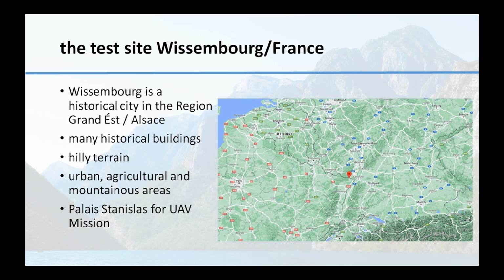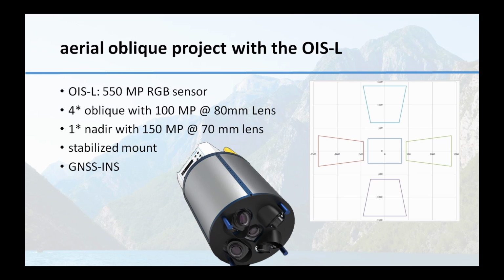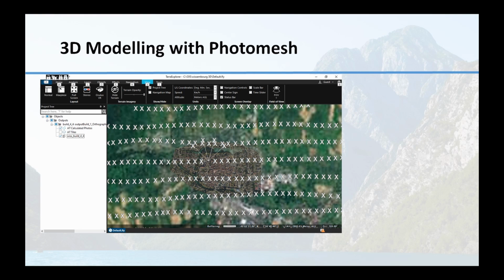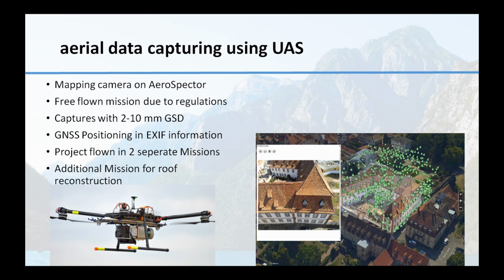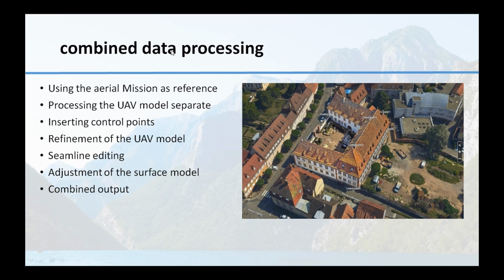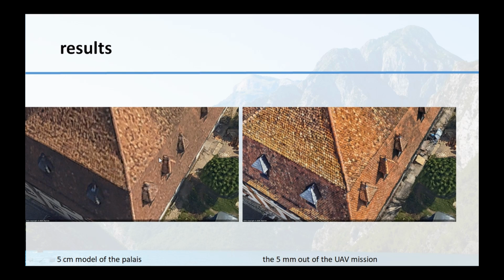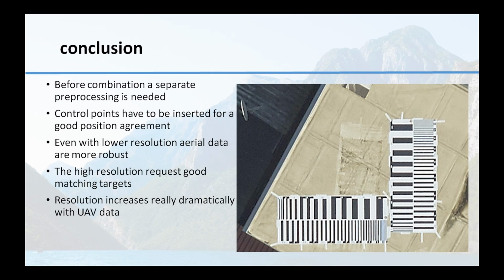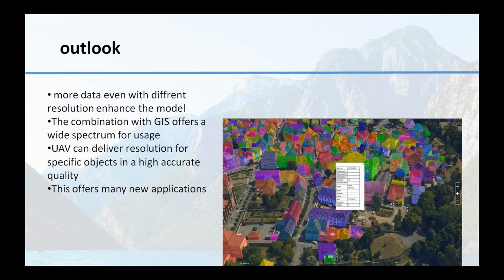ISPRS: 3D Modelling Using Aerial Oblique Images With Close Range UAV Based Data For Single Objects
ISPRS Congress 2021, Digital Poster Session